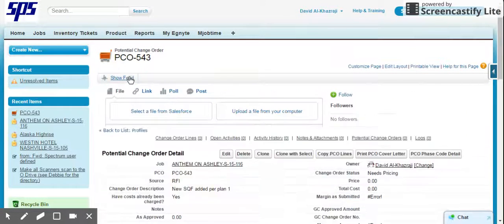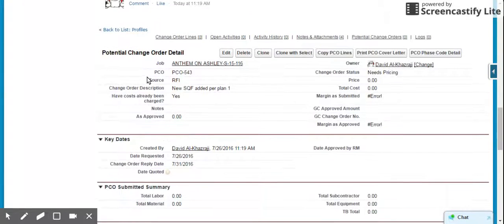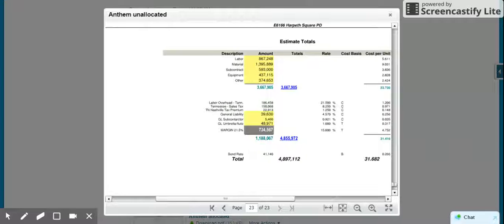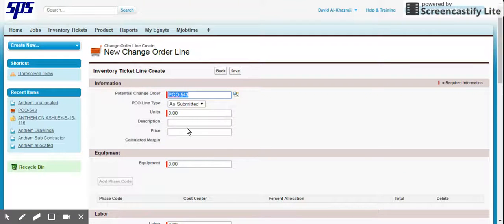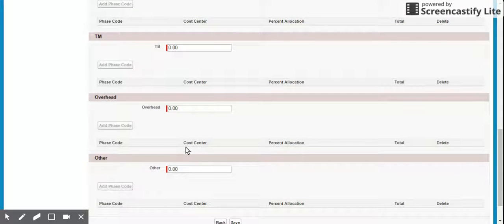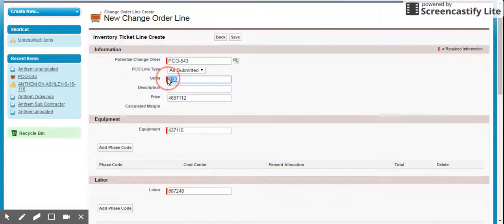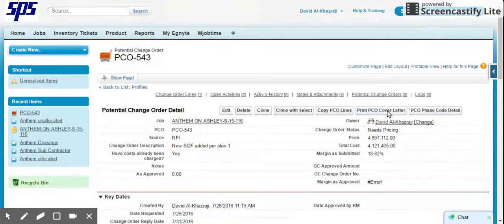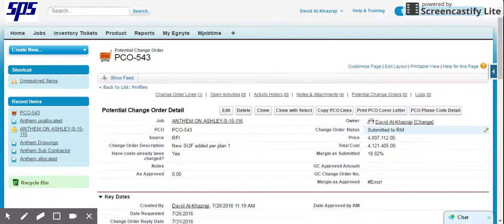PCO Change Orders 2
This video will show you how to propertly fill out the PCO Details.